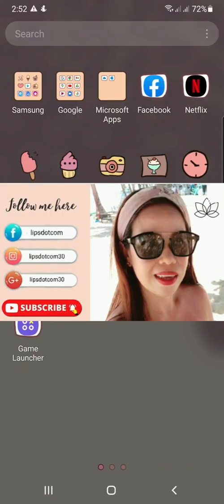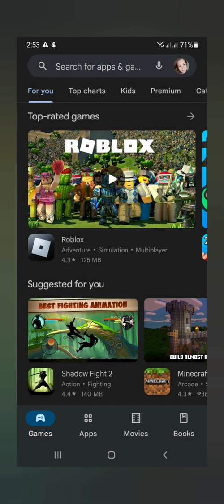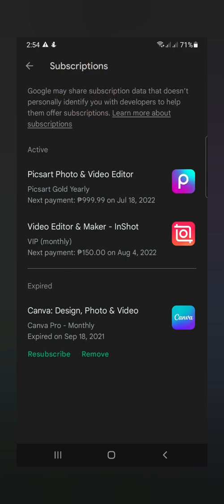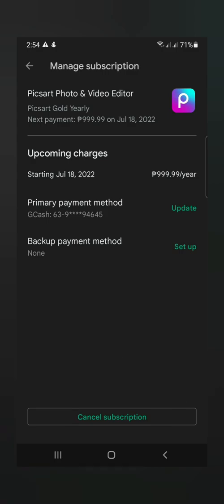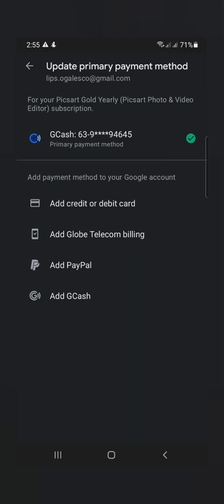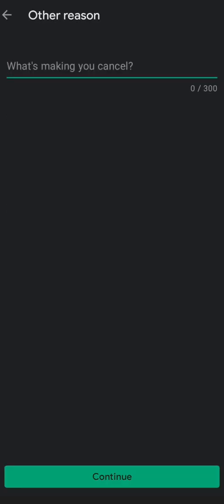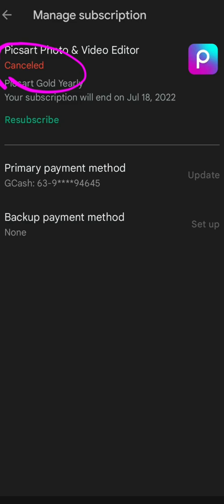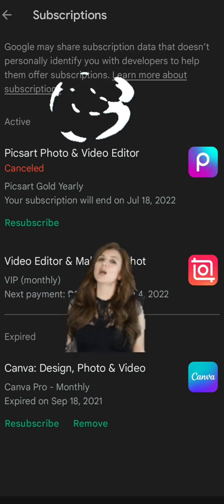HOW TO CANCEL APPS SUBSCRIPTION IN GOOGLE PLAY STORE 2022 | Lipsdotcom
Here's a quick guide to CANCEL your App Subcription and wont get deducted automatically from your online wallet and or other onlinenlink payment.

Make sure to finish til the end and give it a 👍 up if you find this helpful 👌

Please do some love by 💖

My YTC 🎬